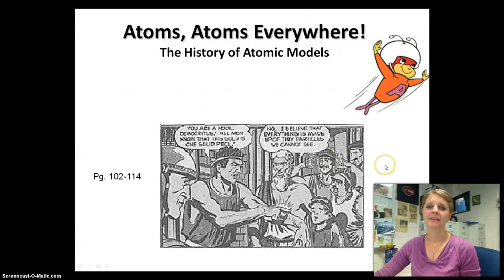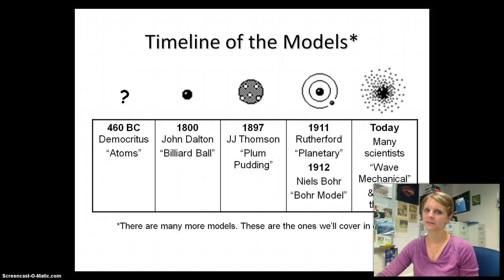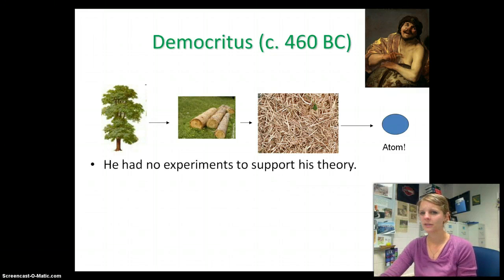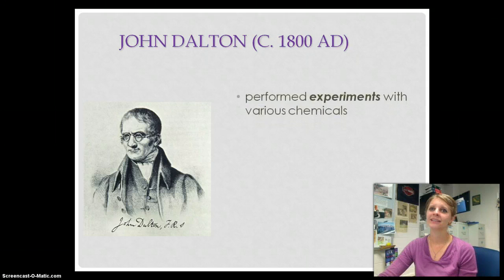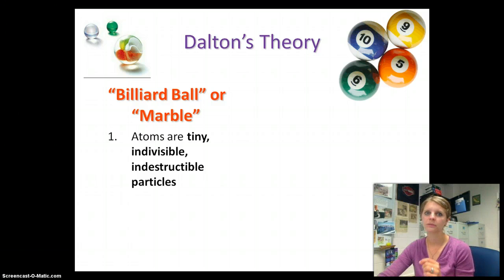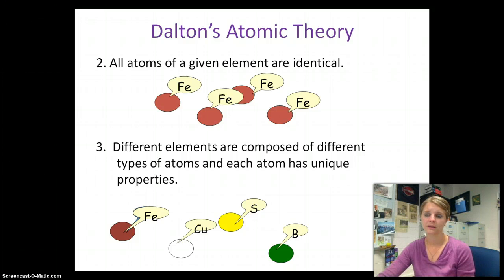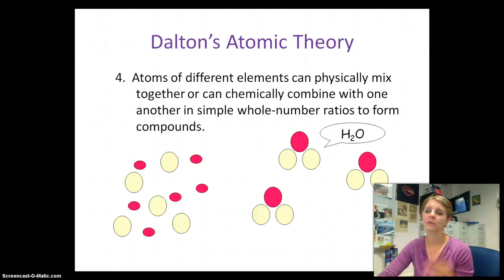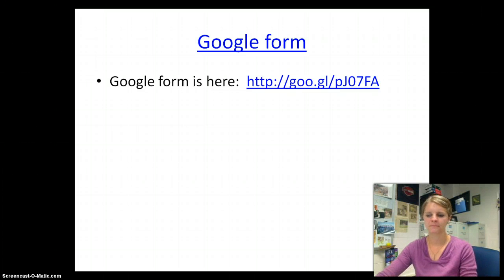Democritus and Dalton